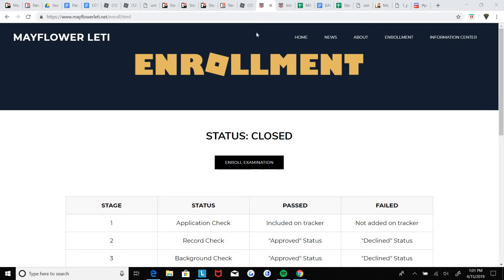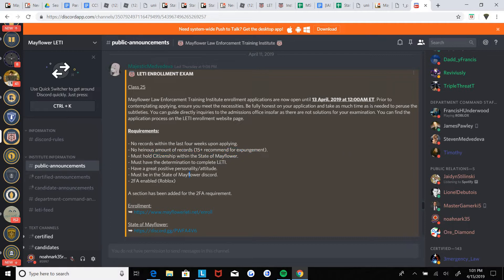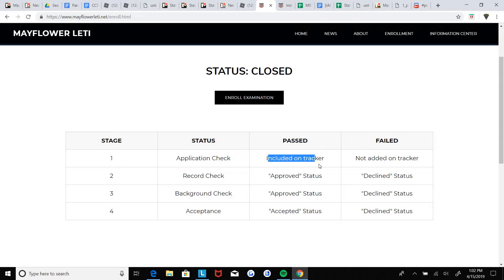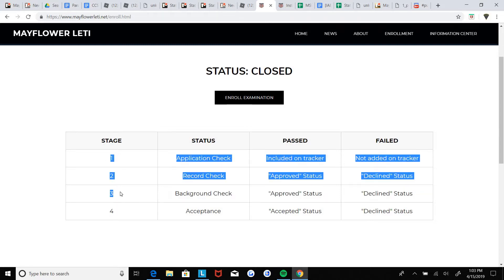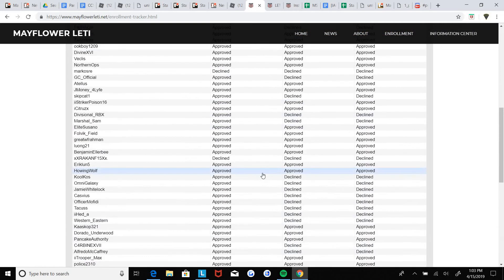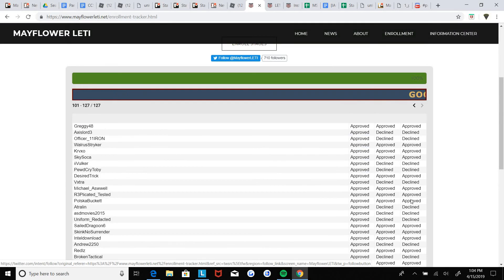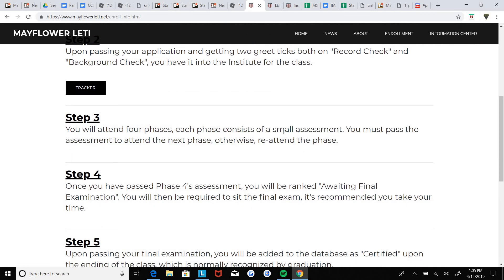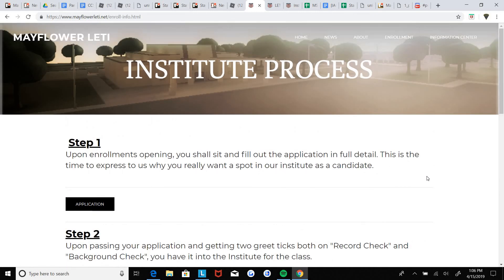How to get a LETI Certification! - How to become a Police Officer - Mayflower Roblox.